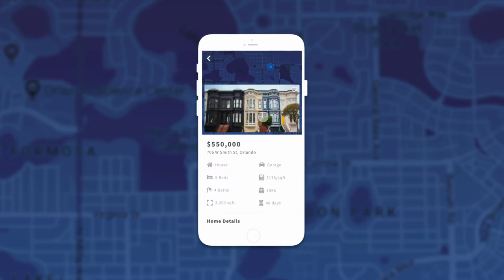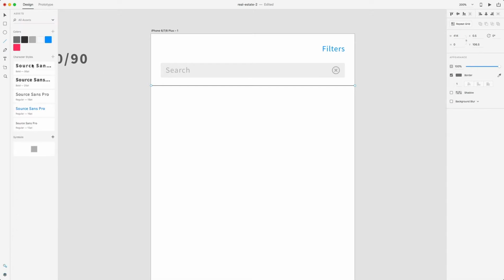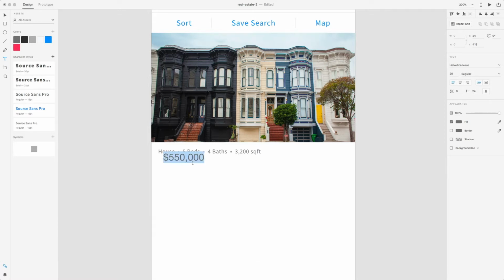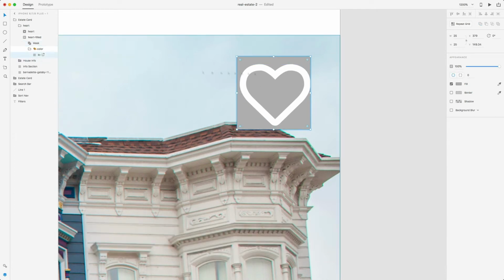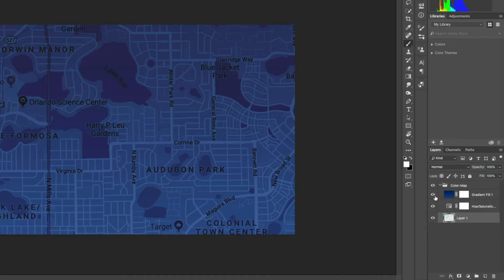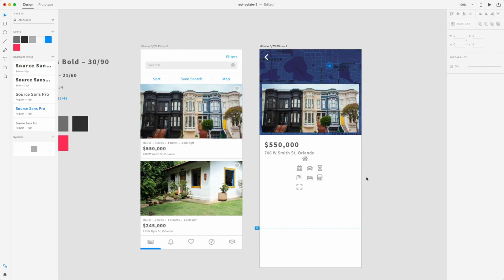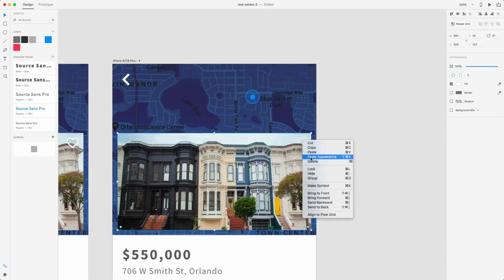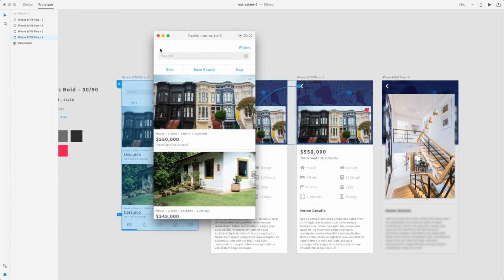Adobe XD CC Tutorial: Real Estate Mobile Application Design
In this Adobe XD tutorial, learn prototyping basics by creating a mobile application design for a real estate app concept.

This is a detailed, hands-on design tutorial that covers many topics:
 - Create interactive prototypes with Adobe XD
 - Use character and color styles to create reusable design elements
 - Hotkeys and shortcuts to work efficiently
 - How to make and edit shapes
 - How to create artboards

Skip to:
- Design the artboard for the property listing feed: 0:27
- Design the artboard for the property view: 19:44
- Build the gallery view and app interactions: 32:25